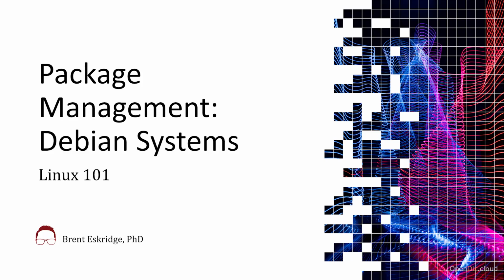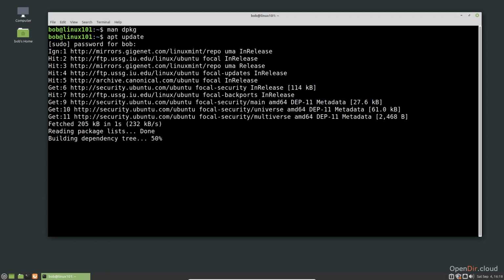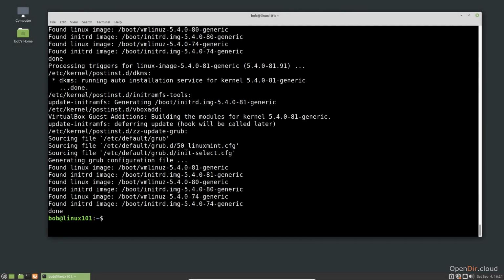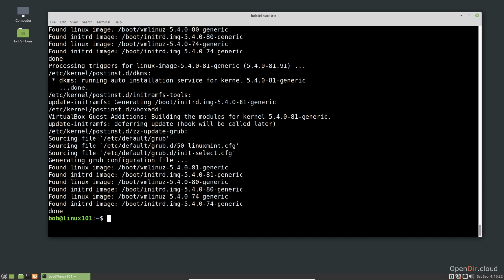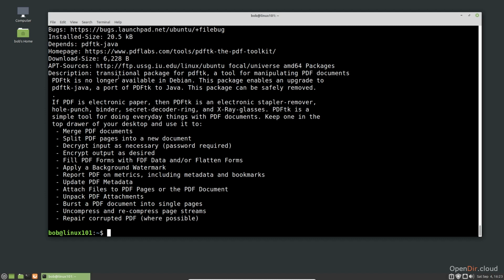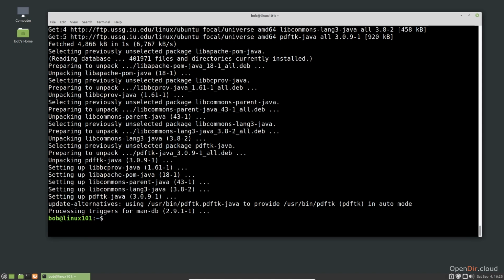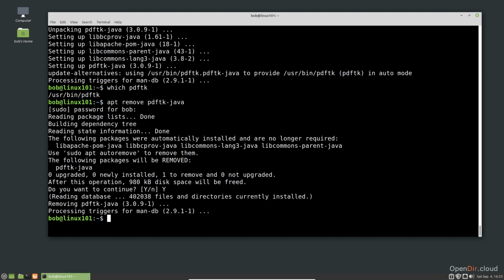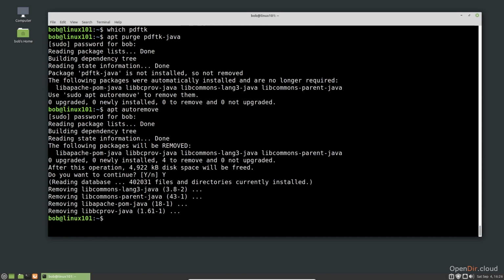026 Package Management Debian Systems